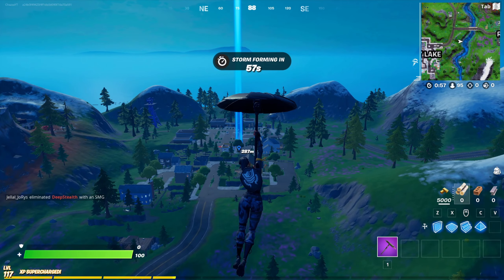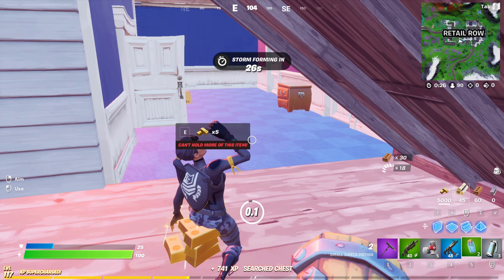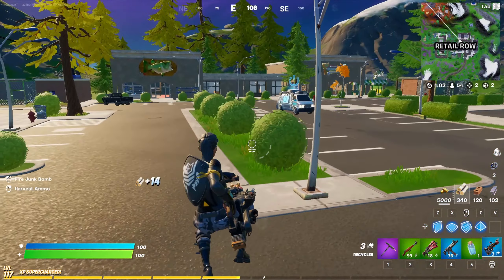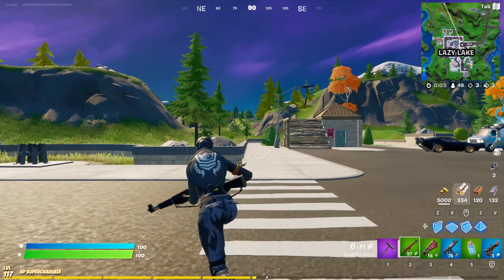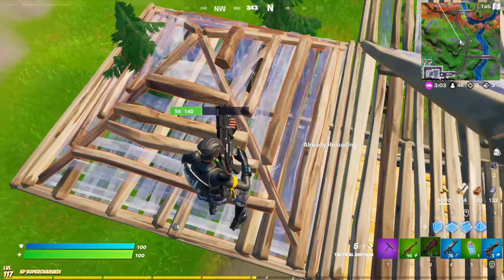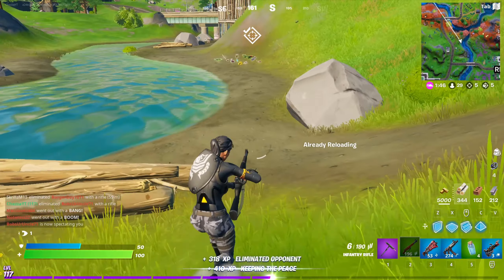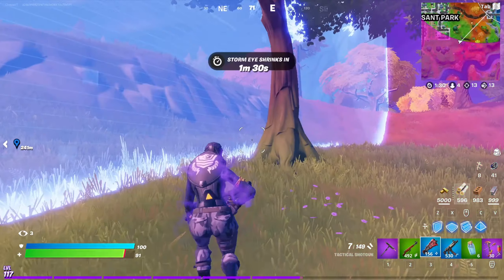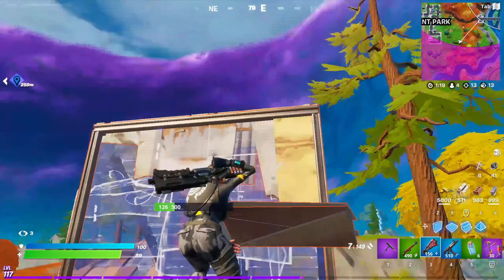The Tactical Shotgun is back!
The tactical shotgun has returned to Fortnite season 6. Personally, I think that the tac is a great weapon and is much better than the primal shotgun. In this video, you will see my first game using the tac since it's return.